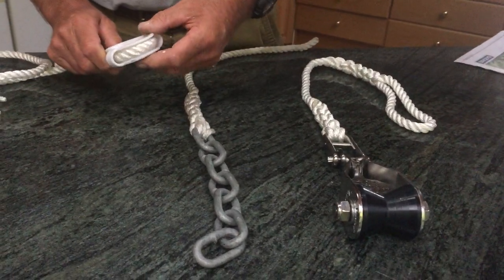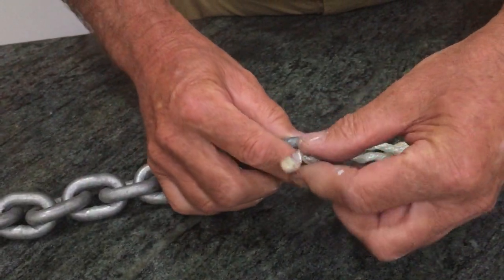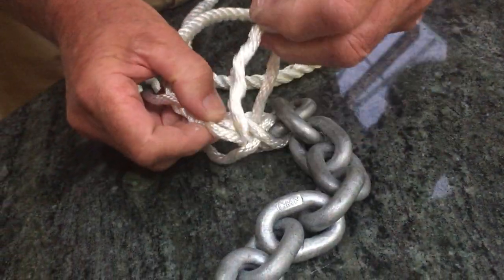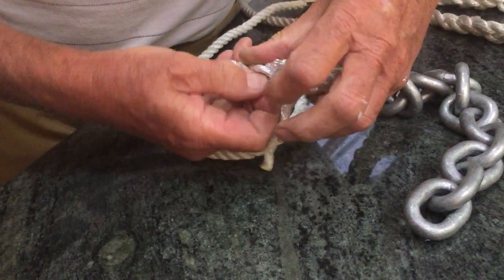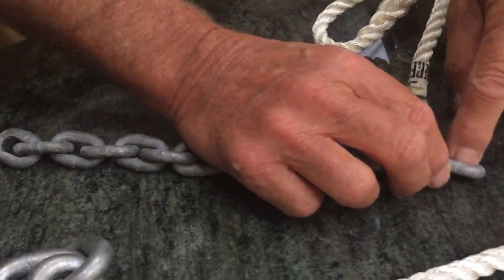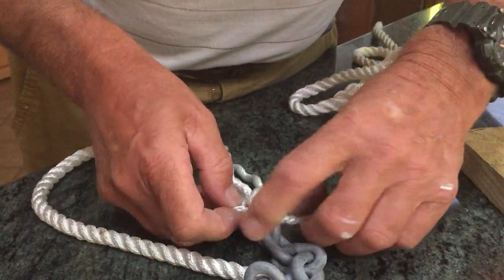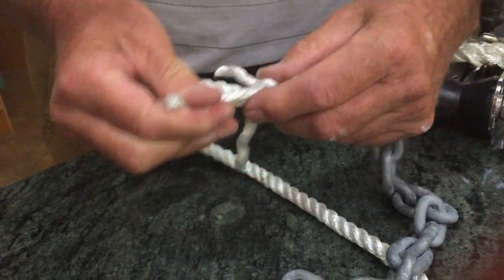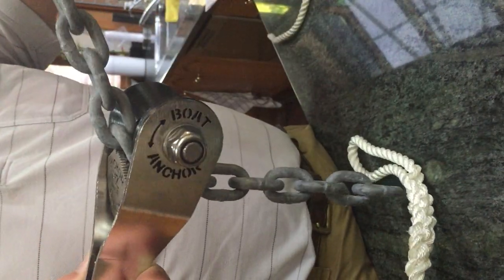SPLICING ROPE TO CHAIN----BUDDY CRAIG (NEW ZEALAND)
This video shows simple method to splice rope directly to chain for a physically small connection to allow to go through pulleys, etc.  Video also shows splicing a conventional eye in the end of a rope to form a loop.